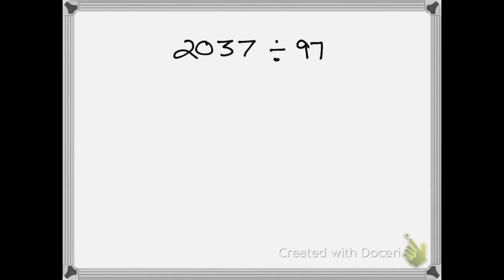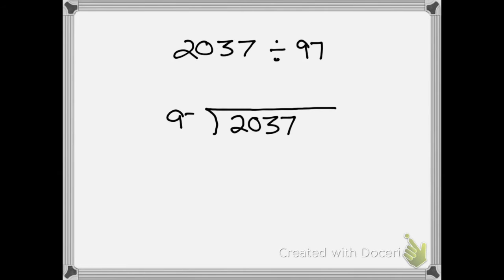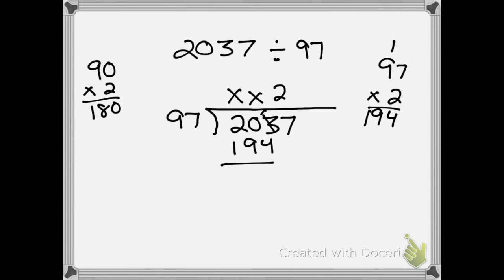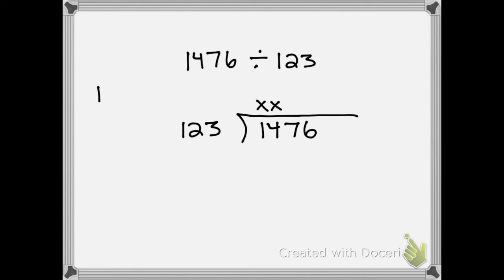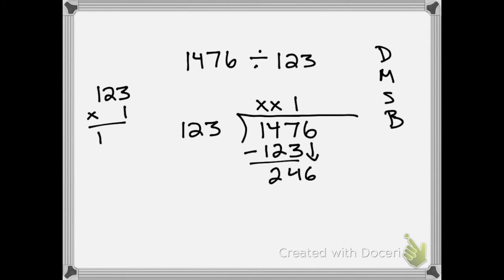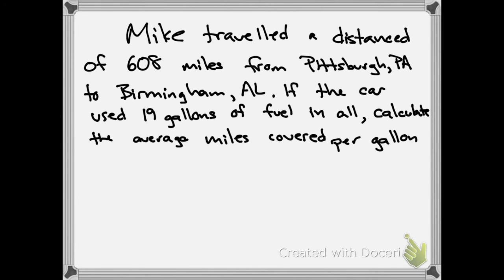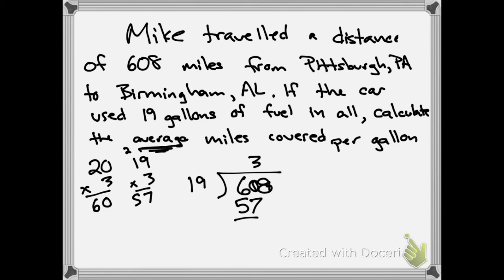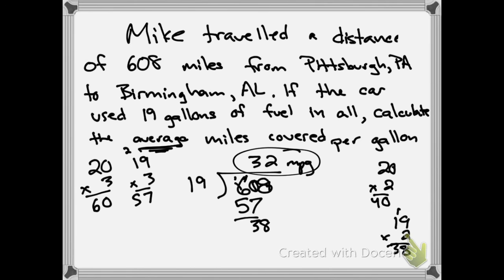Long Division with 2 and 3 Digit Divisors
Today we take a look at long division with two and three digit divisors. We apply the rules of Dirty, Monkeys, Smell, Bad as well as guess and check. There is a real world application we incorporate too.